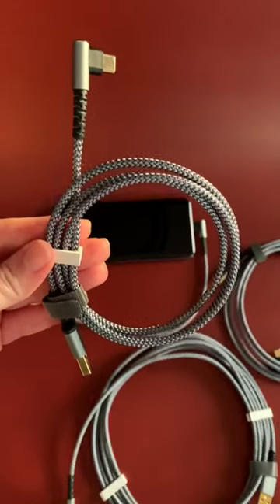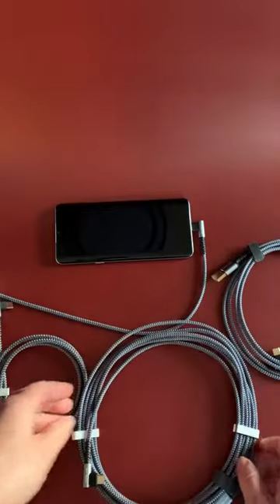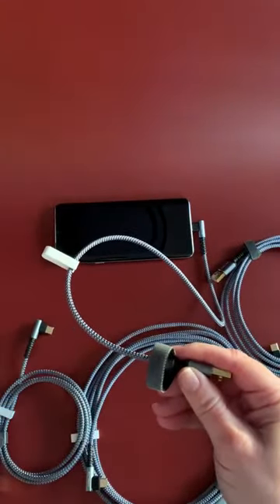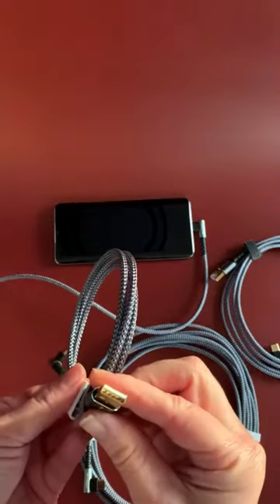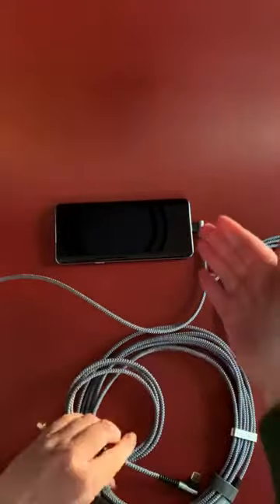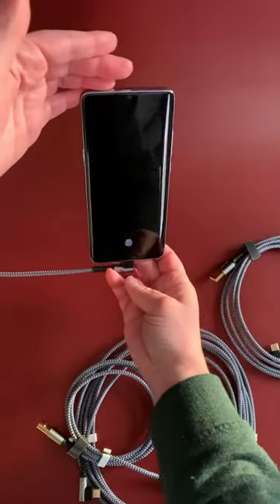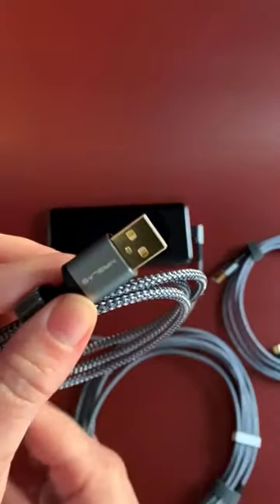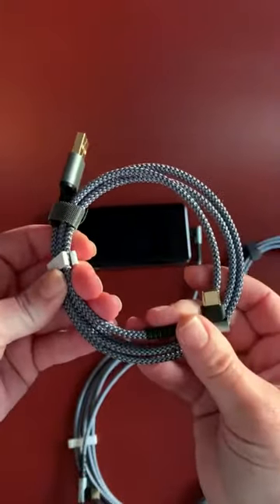MRGLAS Type C Charger Fast Charging Cable Right Angle Review, Perfect for space saving when using hu